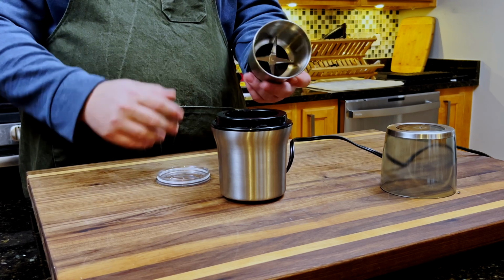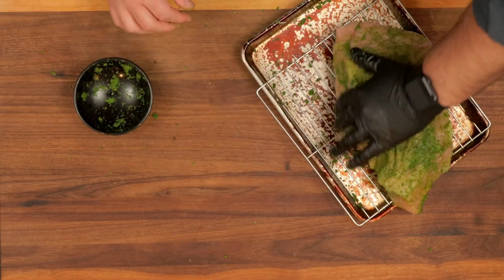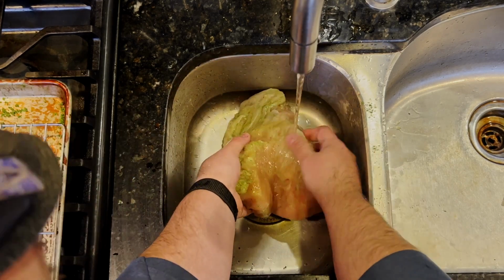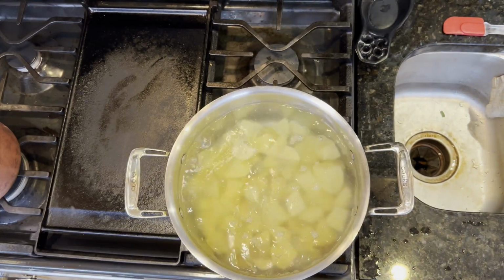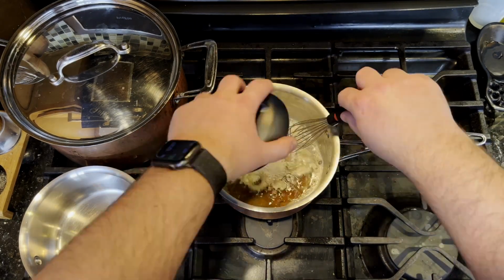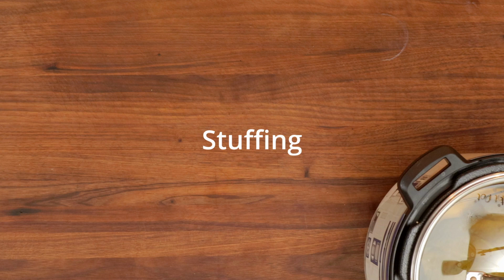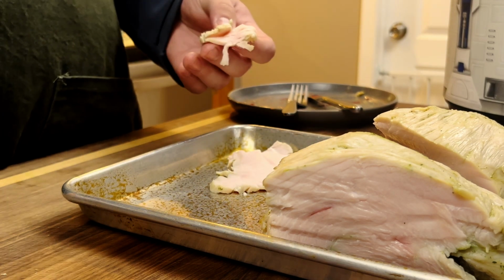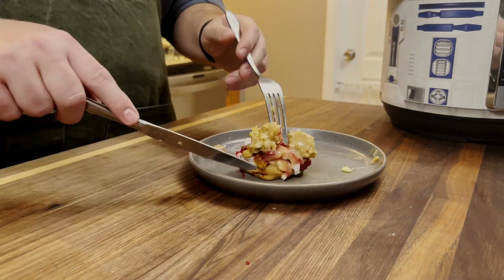The Secret to the BEST Deli-Style Turkey at Home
00:00 - Intro
02:26 - Herb Salt
03:06 - Turkey Prep
03:54 - How to Make a Dark Roux
05:00 - Rinsing the Turkey
05:37 - Cooking the Turkey
06:20 - Mashed Potatoes
07:13 - Gravy
09:13 - Stuffing
09:50 - Turkey Slicing
10:22 - Turkey Tasting
10:54 - Sandwich Assembly
11:48 - Sandwich Tasting
12:15 - Outro
13:59 - Credits